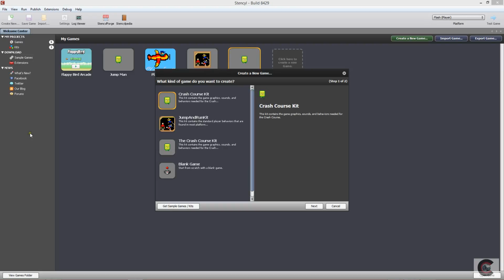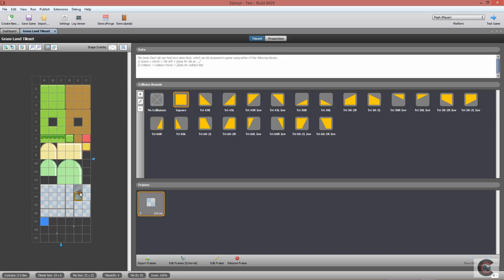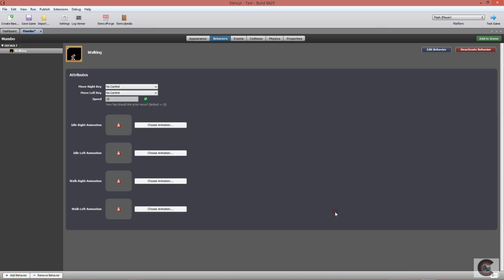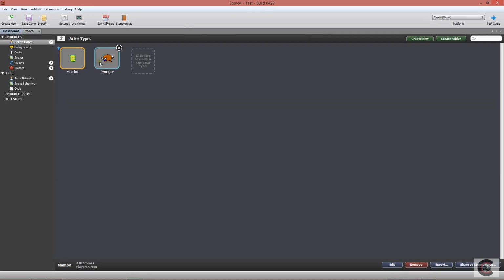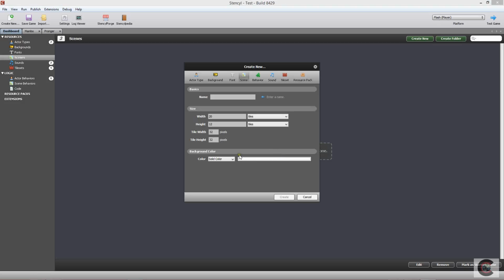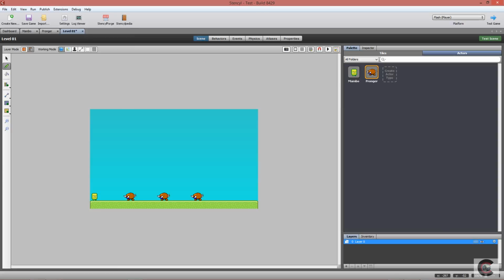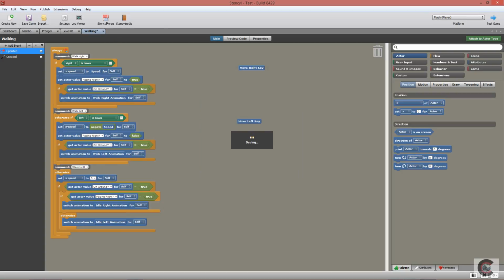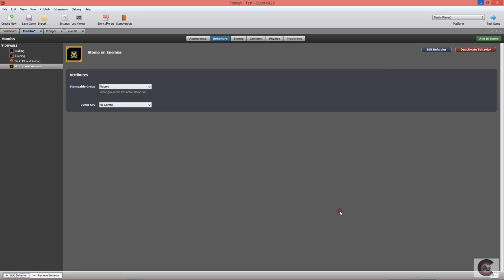Stencyl Lesson 1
Stencyl is a game creation platform that allows users to create 2D video games for computers, mobile devices, and the web. The software is available for free, with select publishing options available for purchase. The software was originally called "StencylWorks" while in development and for the initial release, but was later shortened to just "Stencyl"